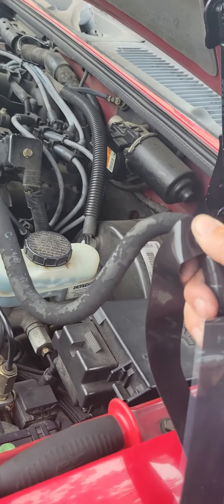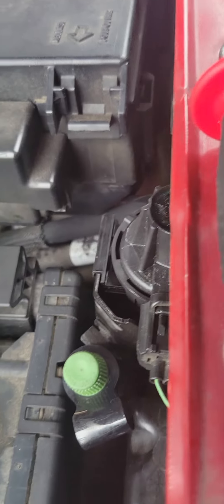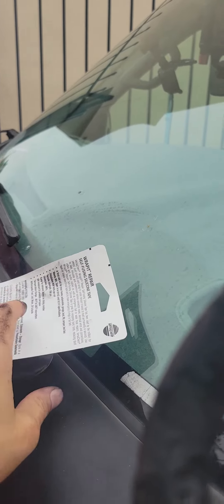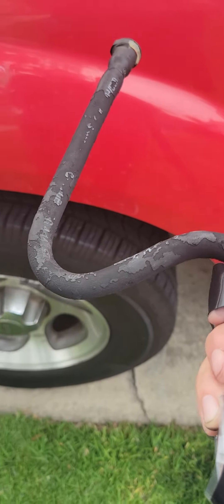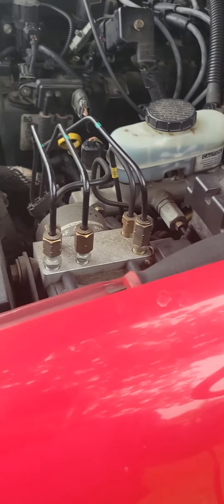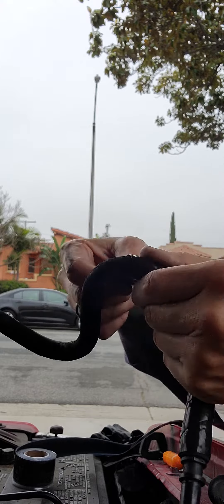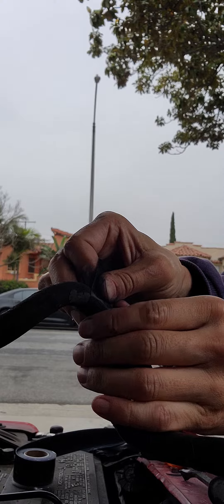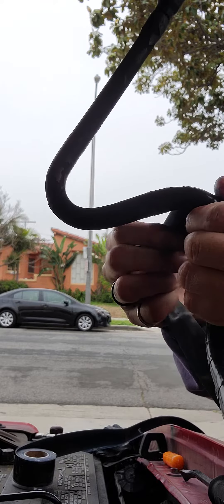emissions leak... evap purge vavle...?! trying to fix it w/out spending alot of $$